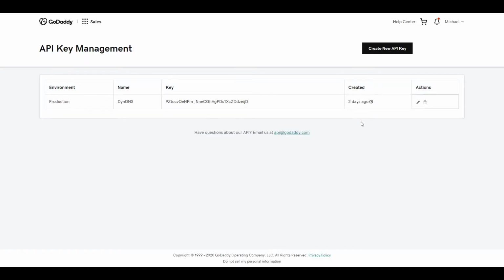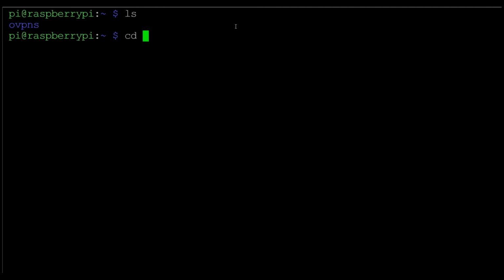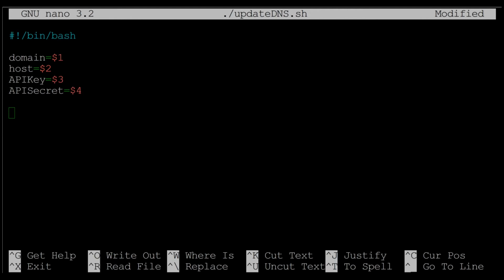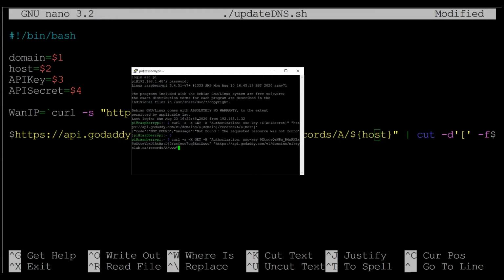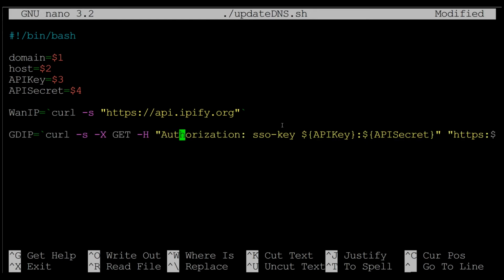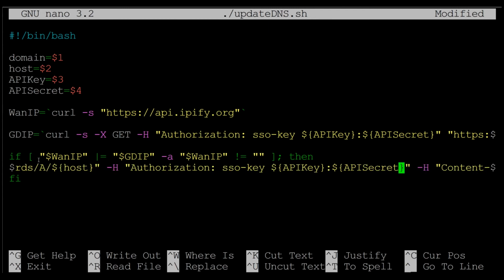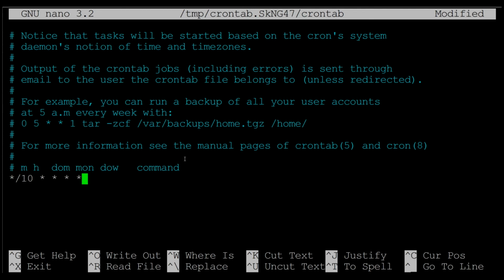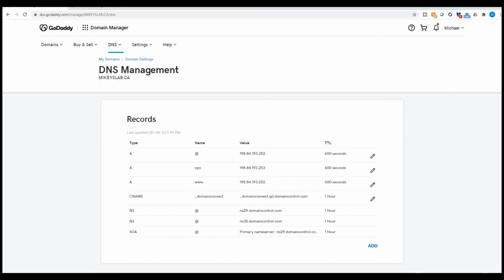DIY Dynamic DNS - GoDaddy API + Shell script!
Okay, so I am tired of paying a stupid amount for simple web hosting. It is time to do it myself.

But like so many others, my Wan IP is dynamic. Sure there are a lot of solutions to this issue, but most of them require you to renew the service monthly or pay for the service.

There has to be a better way, there is! and today I show you how to do this with the GoDaddy API!

= Channel Stuff
Lab Coat up, we are going to learn something today.

This channel is an all-out assault on ignorance, and you are our projection of force.

Through this channel we are going to make stuff, we are going to break stuff and we are going to test stuff

= Sister Channel
Looking into how ADHD effects the life of an engineer:

Engineering ADHD

For all things fishing, please check out:

Fishing For the rest of us

For all things collectible, check out:

Combo Collectibles